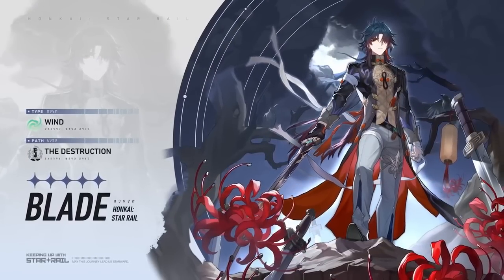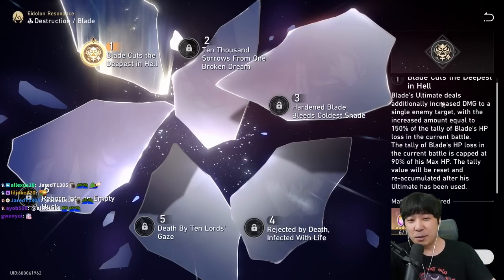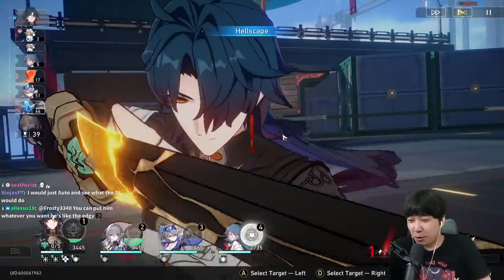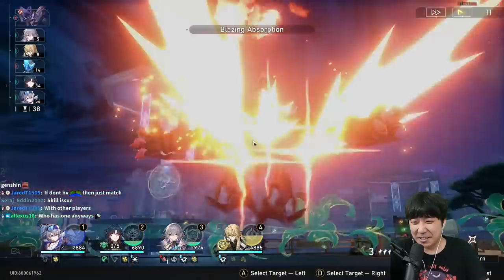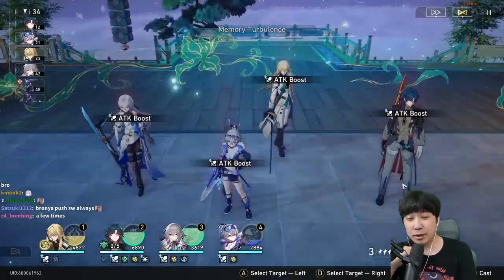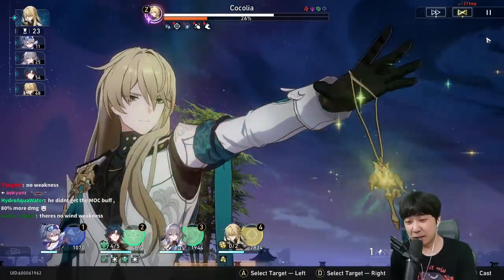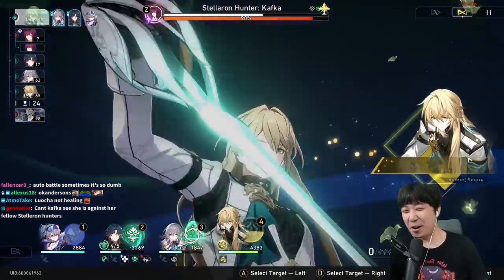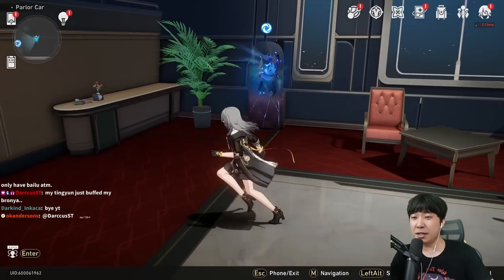WHAT Was Hoyoverse Thinking!? Blade is STUPIDLY STRONG... | Guide & SECRET Kafka Achievement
▼ EXPAND ME ▼

Intro 00:00
Stats 00:18
Lightcones 00:30
Traces 00:56
Relics 1:47
Eidolons 2:27
MoC showcases 3:44
Secret achievement 15:39
Conclusion 16:08